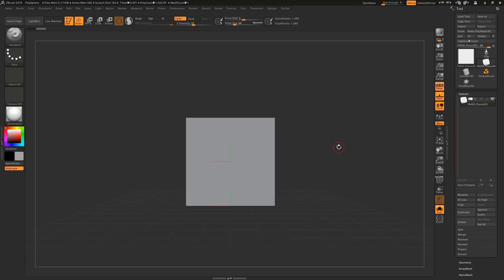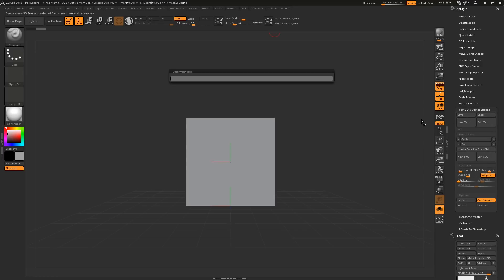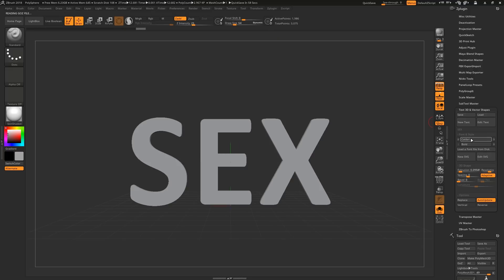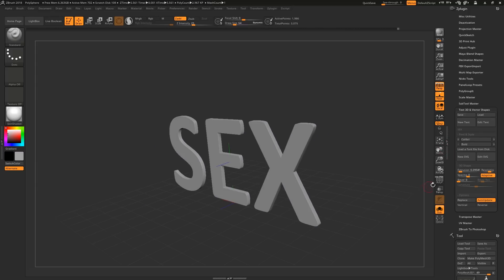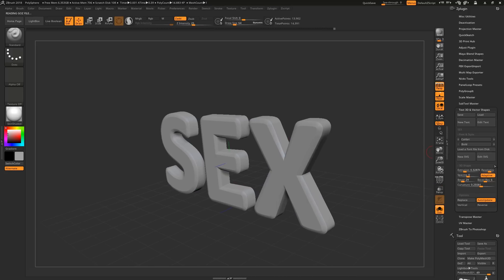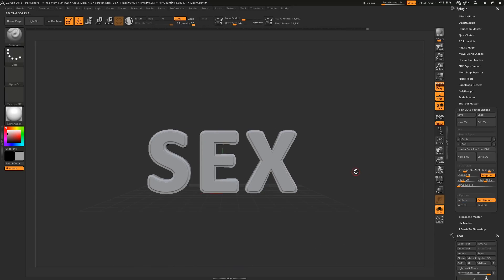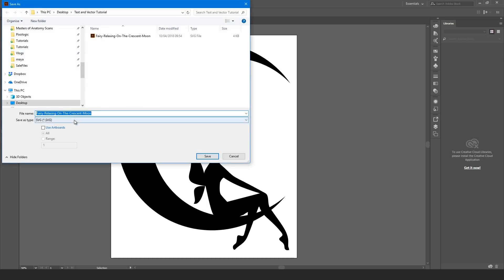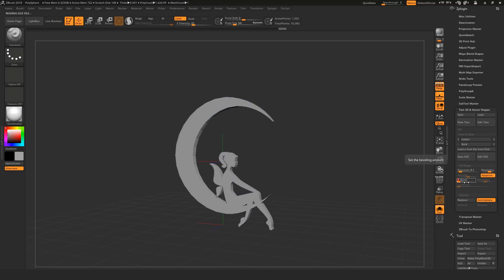How to add TEXT & VECTOR GRAPHICS in Zbrush - 60 Second Tutorial